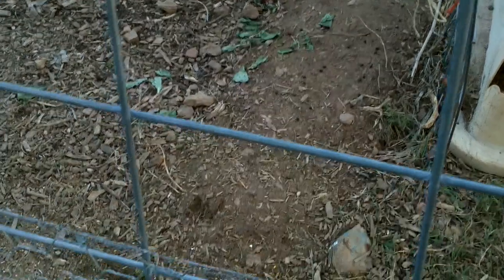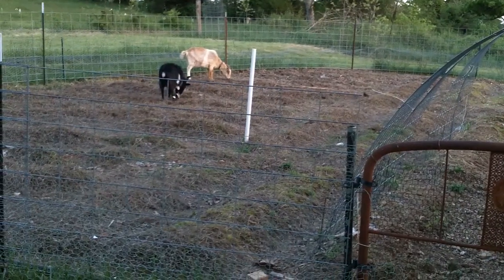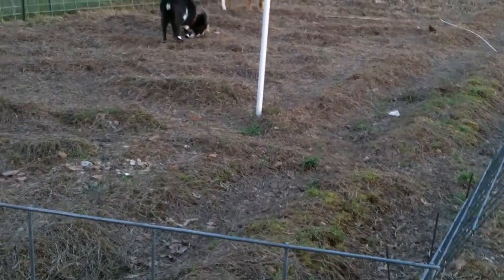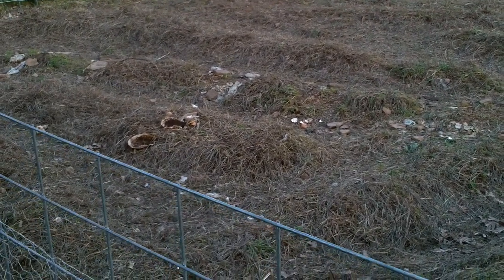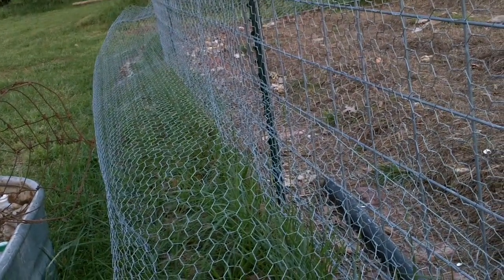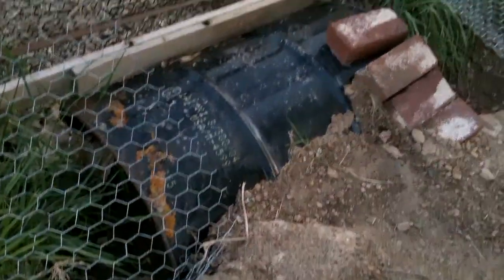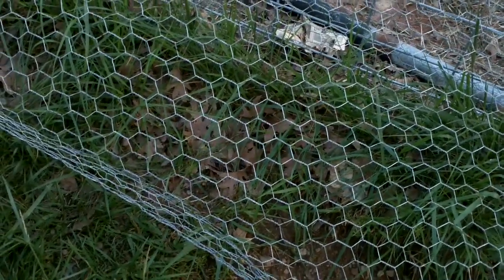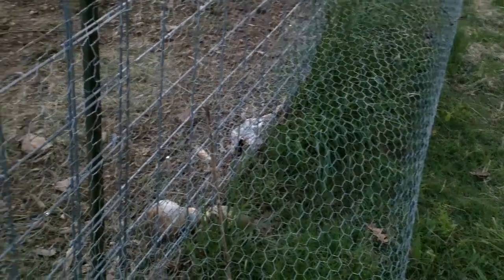Using Animals in the Garden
We want to use the natural behaviors our livestock  to help make our garden system healthy, while making our animals happy. Here's our plan for a simple rotational / enrichment routine using the animals of our homestead farm. Ever heard of a "chicken moat"?

Channel Description:
I am a stay-at-home dad with four kids. I am obsessed with my 1976 Volkswagen Bus "Willie"! I make vlogs about what's going on in my ADD mind, catch the kids being cute, I do special project vids and gush about my bus-love! Here's one of my favorites, where I explain where twins come from... well, sorta

Thanks to Man Against Fire for their permission to use their song in my out-tro (opposite of an intro).